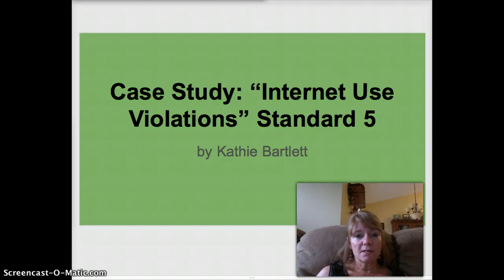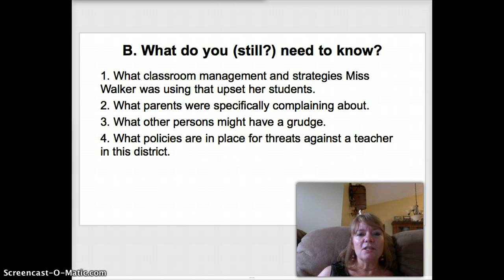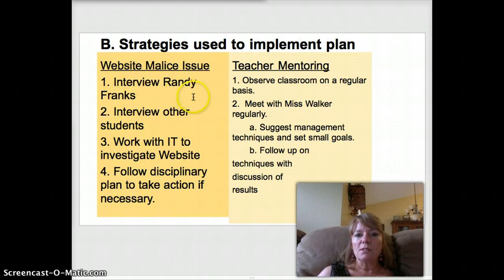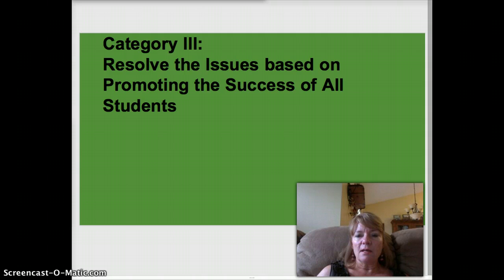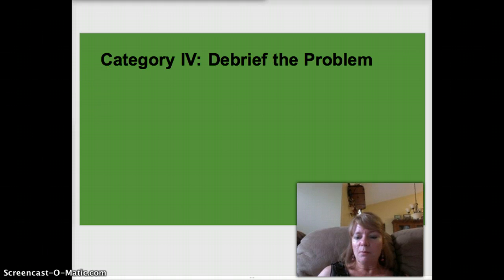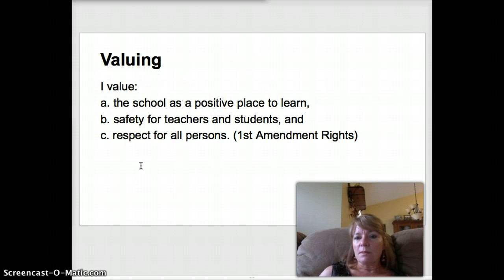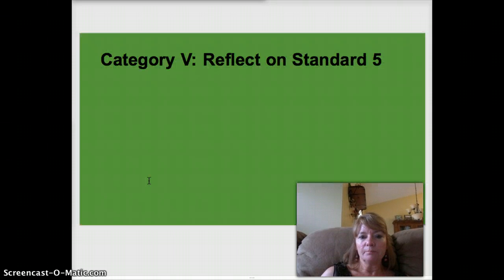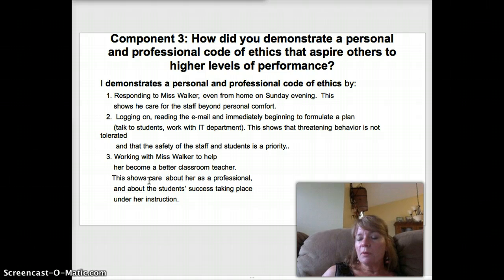Case Study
Case Study Standard 5